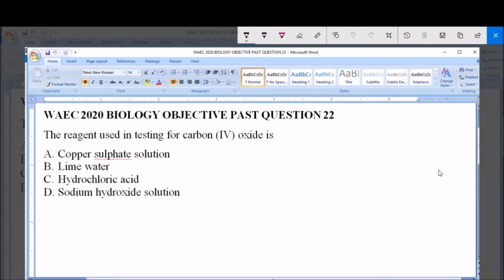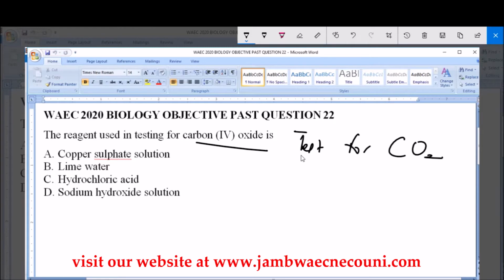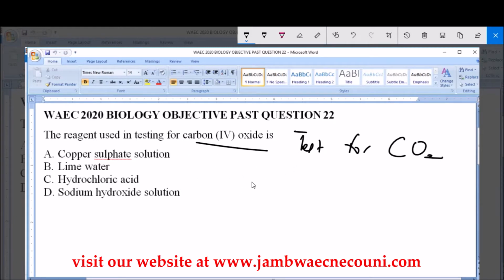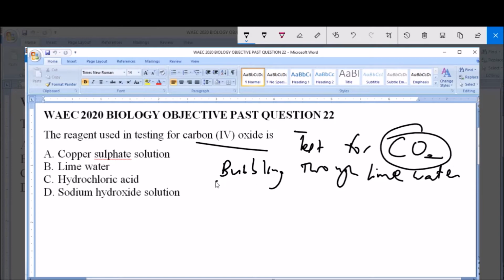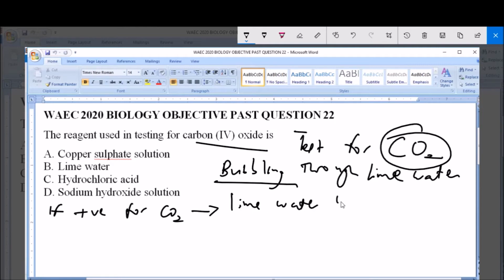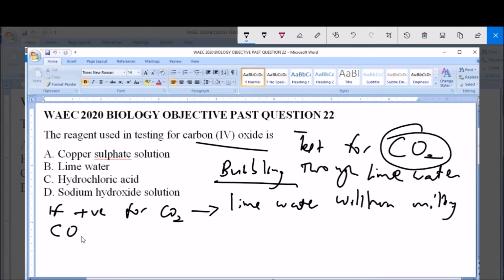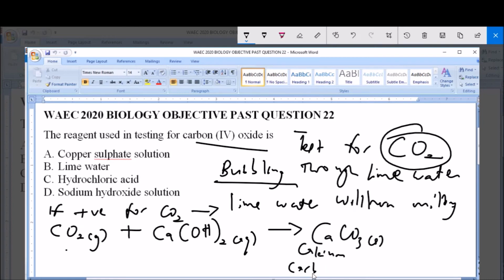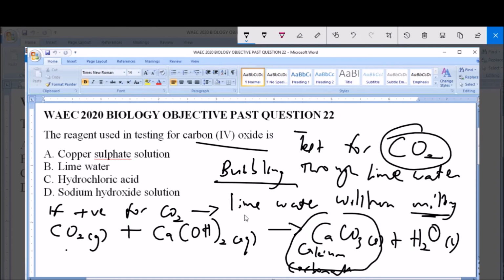WAEC 2020 BIOLOGY OBJECTIVE PAST QUESTION 22 Test for Carbon IV oxide